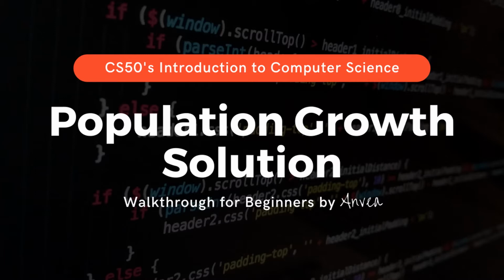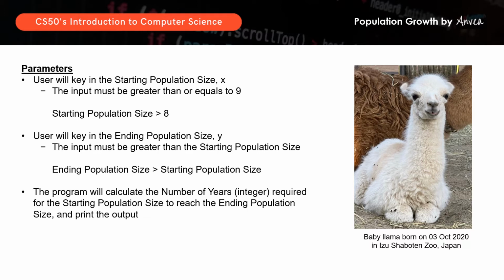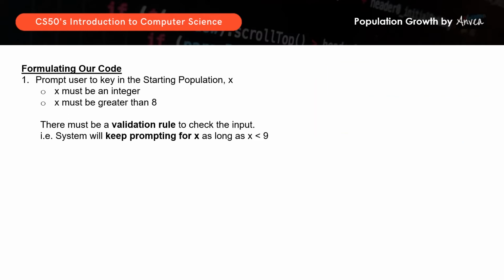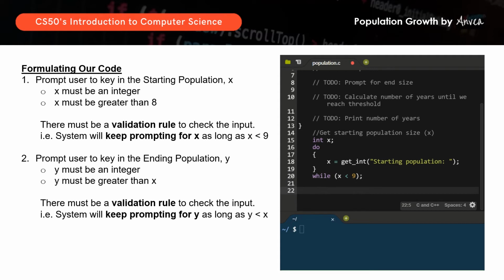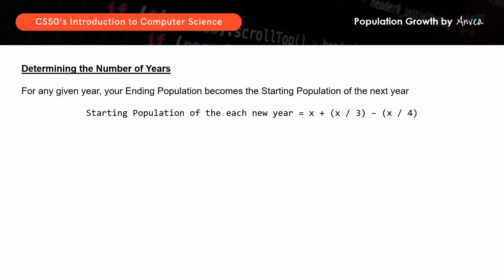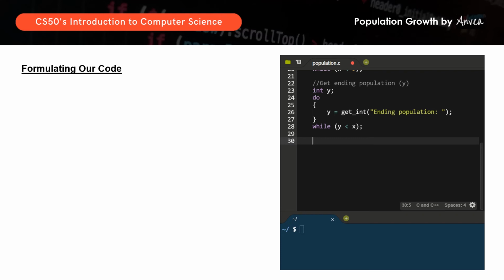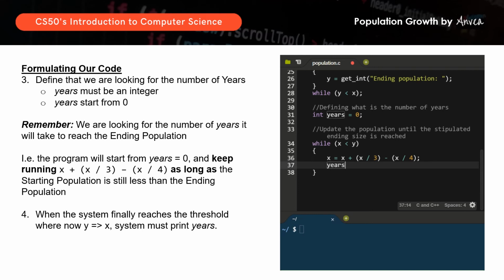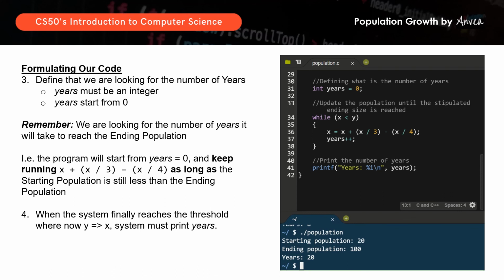CS50 - (Week 1) Population Growth Solution | Walkthrough & Guide for Beginners | By Anvea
This is CS50. CS:50 Introduction to Computer Science is an entry-level course taught by David J. Malan. Languages that you will learn include C, Python, SQL and Javascript plus CSS and HTML.

In this video, I will walk you through the solution for Lab 1 - Population Growth.

TIMESTAMPS
00:00 - Introduction
00:22 - Background
01:16 - Parameters and Considerations
02:23 - Getting Started
03:00 - Formulating the Structure of Your Code
06:04 - Count the Number of Years